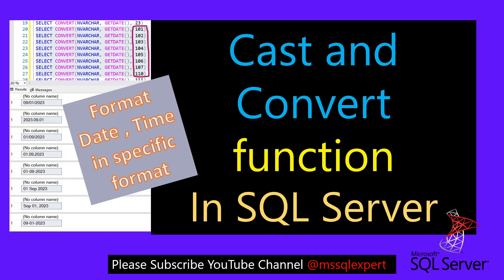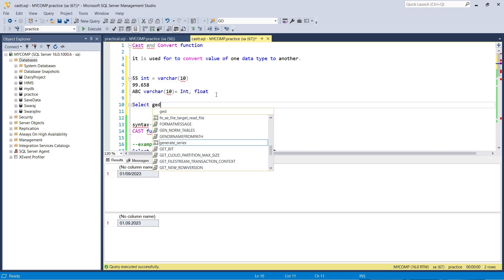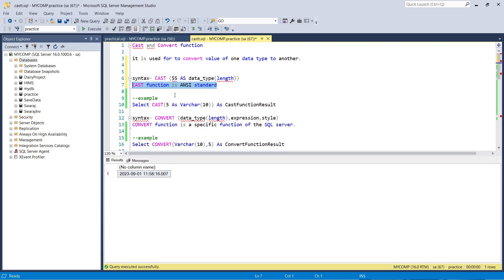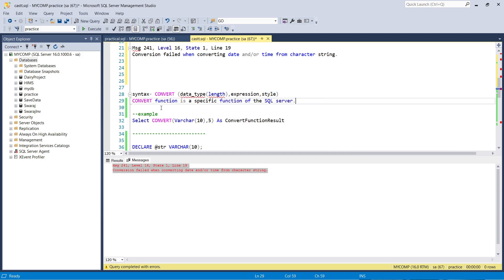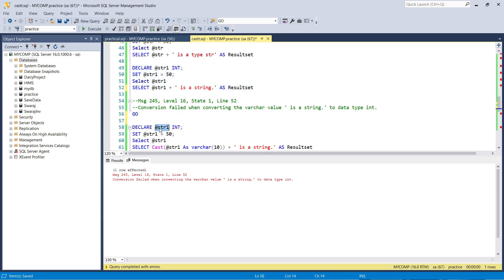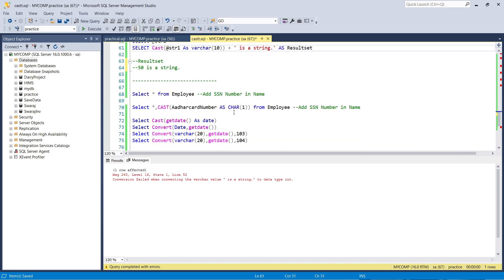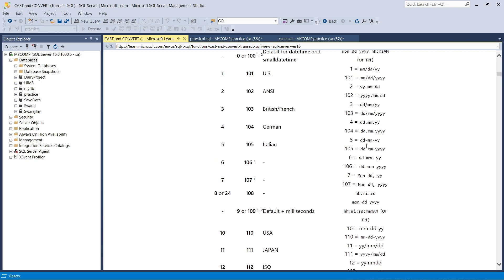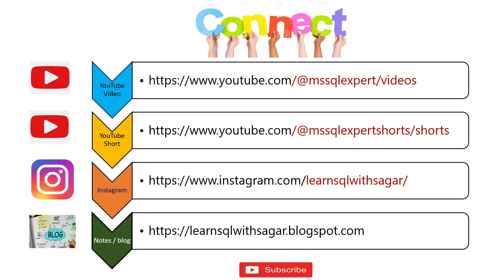cast in sql server | convert in sql | sql date format | sql datetime format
In This Video we are going to learn, CAST and CONVERT Functions in SQL Server.

Your Queries,
cast sql
sql server date format
cast function in sql
sql convert date
sql convert date format
sql date format dd mm yyyy
convert function in sql

sql for data analysis sql for beginners